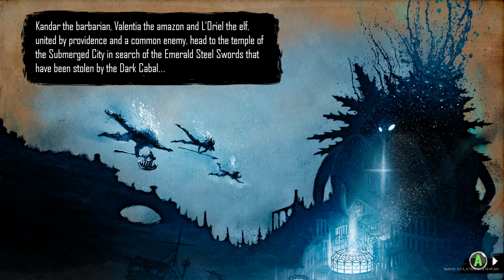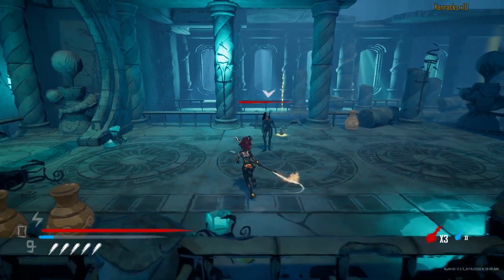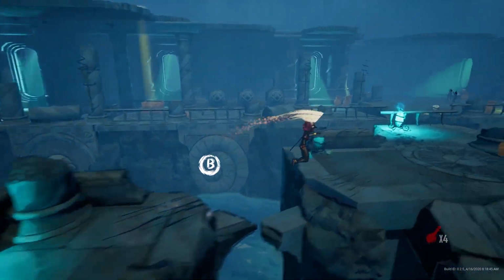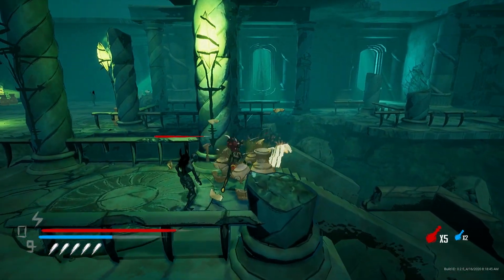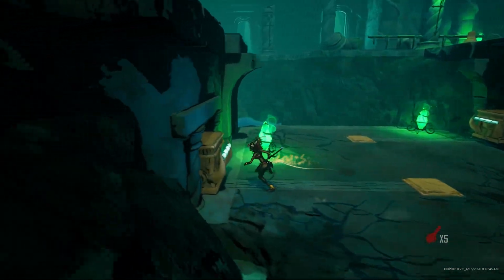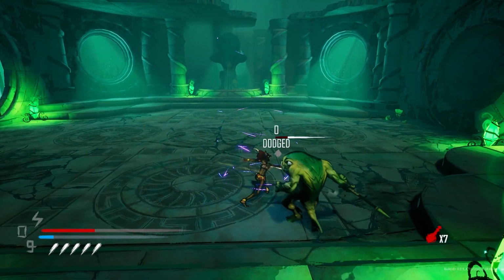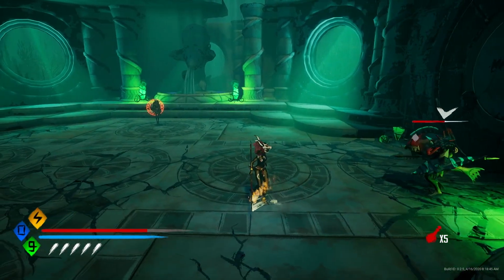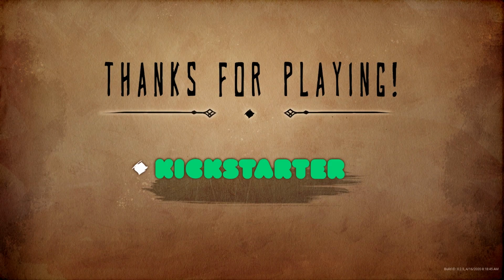Holmgang: Memories of the Forgotten - First Impressions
Today we're checking out a preview version of Holmgang: Memories of the Forgotten, an adventure hack-and-slash in development.

If you enjoyed the video, be sure to check out MrWoodenSheep's channel for more of his work